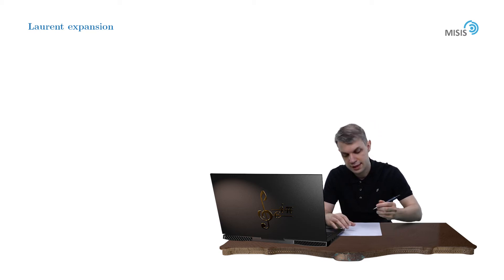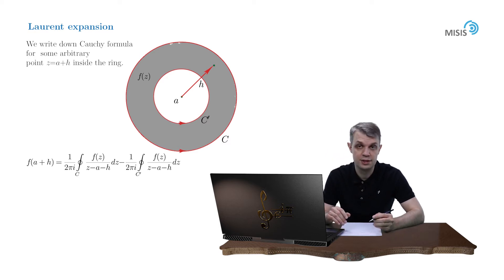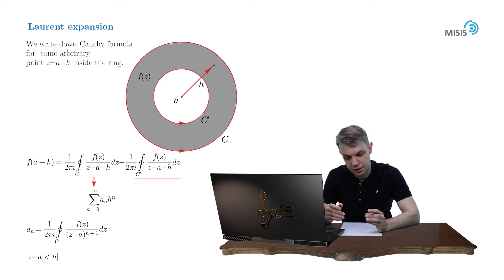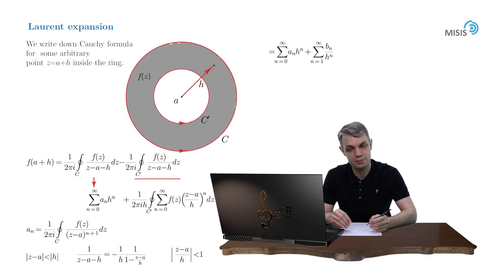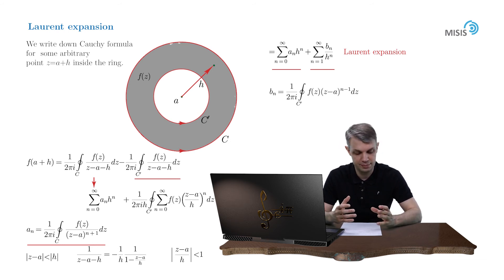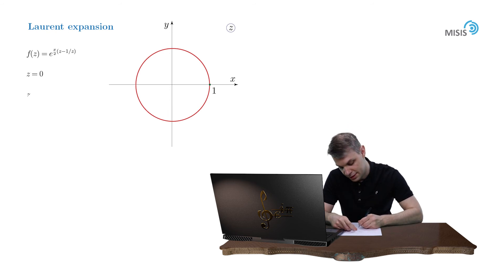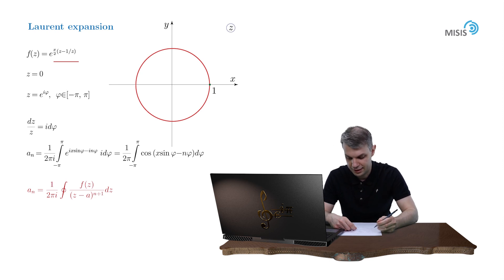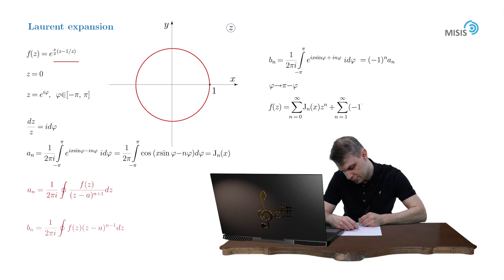[CA/Week 2] 4. Laurent expansion. Introduction.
Week 2 of the course "Complex Analysis" is dedicated to Cauchy's theorem and Taylor and Laurent expansions in the complex plane.
In this video we discuss Laurent expansion of the function near singularity.

Topics of the course:

    1. Algebra of complex numbers. Differentiation and integration in a complex plane.
    2. Singularities of functions of complex variables.
    3. Contour integration. Residue theory. Jordan's lemma.
    4. Multivalued functions and regular branches
    5. Analytical continuation and Riemann surfaces.
    6. Integrals with multivalued functions.
    7. Gamma function and its applications.